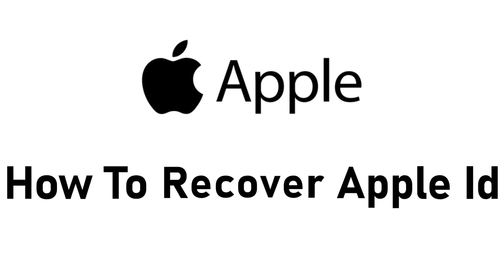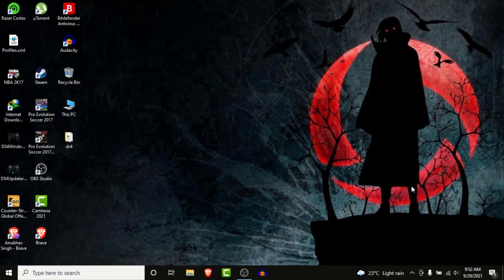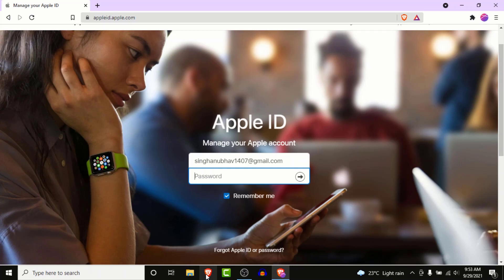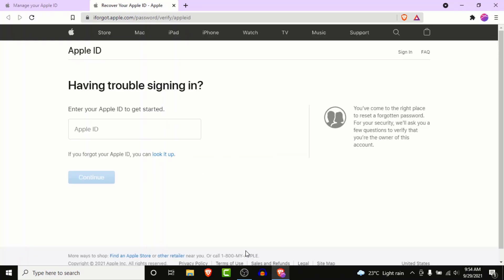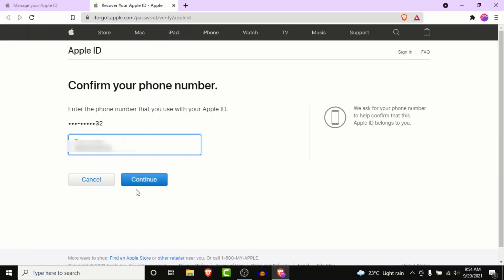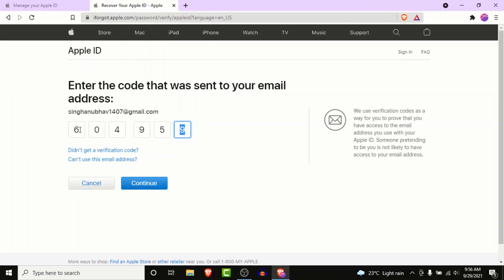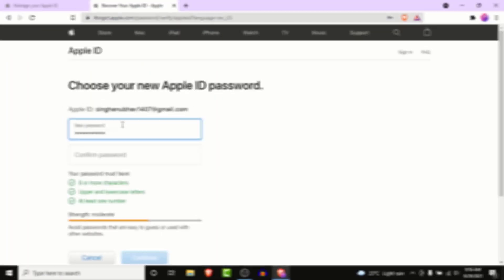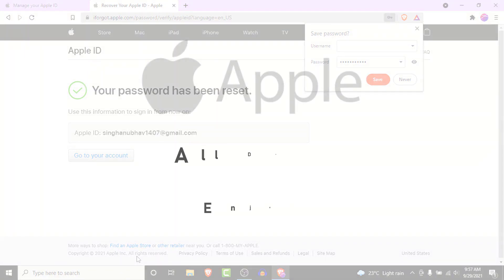How to Recover Apple ID Password with email | Reset Password of Apple Account 2021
Have you been wondering on how you recover apple id?
This video guides you in easy step by step process to recover apple id

Follow these simple steps:
1.
2. Click on the forgot password option
3. Enter your apple id
4. Enter your phone number
5. Receive and enter the verification code
6. create a new password
7. You're all done

How do I get my Apple ID if I've forgotten it?

How do I recover my Apple ID with a new phone number?

How can I recover my Apple ID without phone number?

How can I unlock my Apple ID without email or security questions?